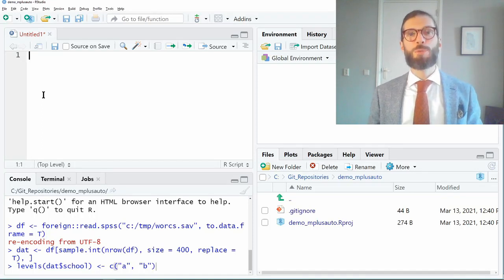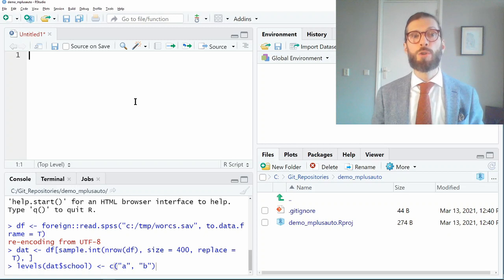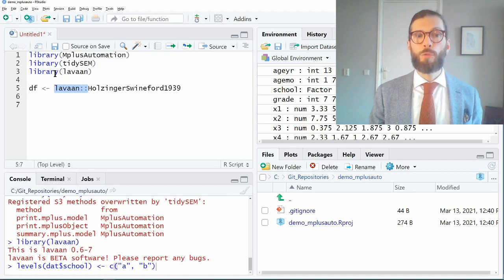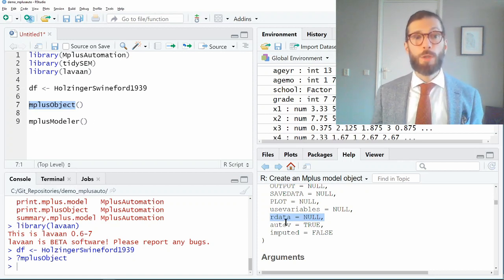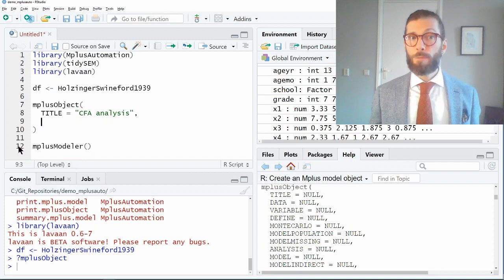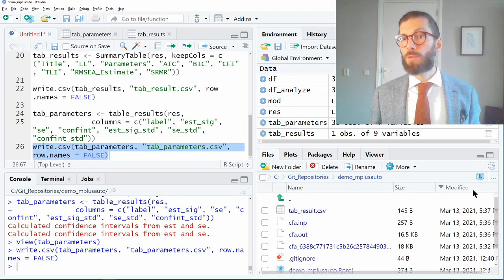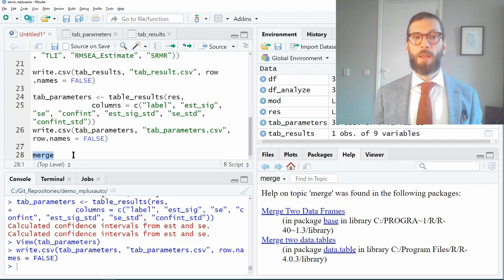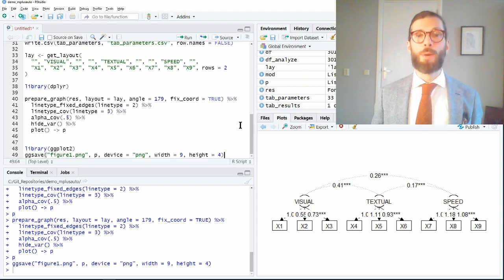Control Mplus from R using MplusAutomation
This tutorial shows how you can use MplusAutomation to run Mplus analyses from R, and demonstrates the tidySEM package for plotting and tabulating results. Use remotes::install_github("cjvanlissa/tidySEM") to get the latest version. Using MplusAutomation, you can automate your analyses, so you can run models in bulk; benefit from R's superior tabulation and plotting facilities; perform downstream calculations on the Mplus output; and make a dynamically generated document that automatically includes your results.